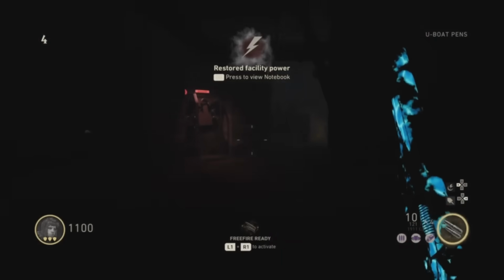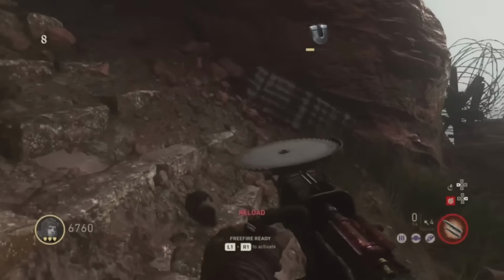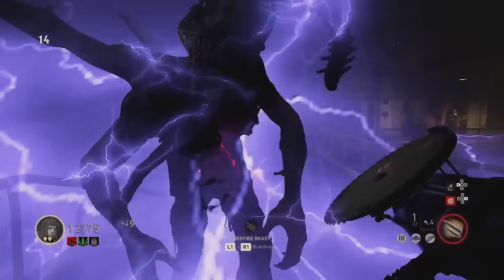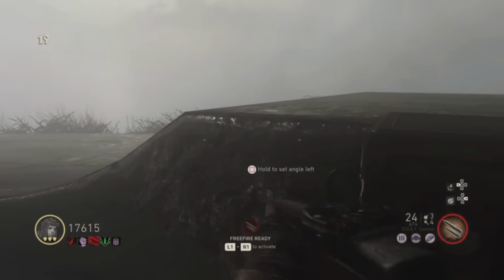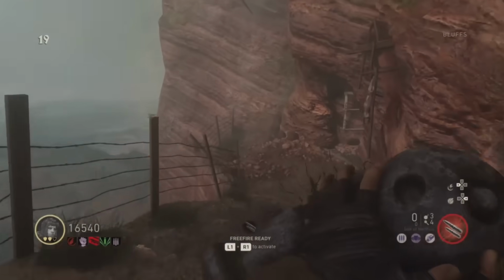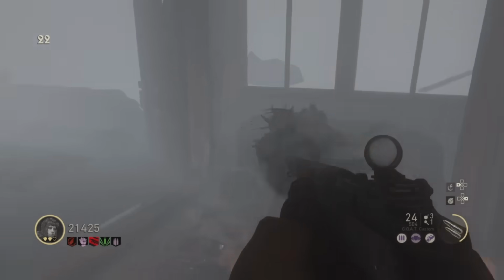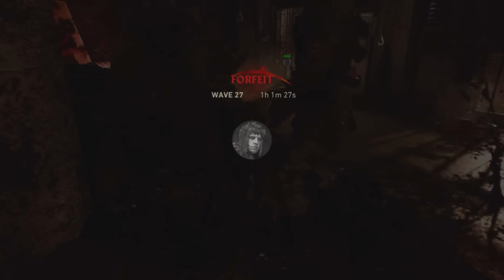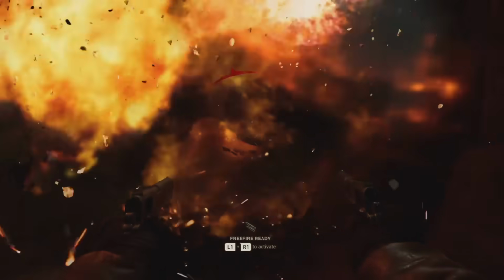The Hardest Easter Egg Everyone Forgot.. (Zombies)